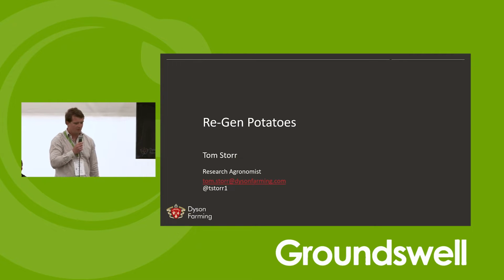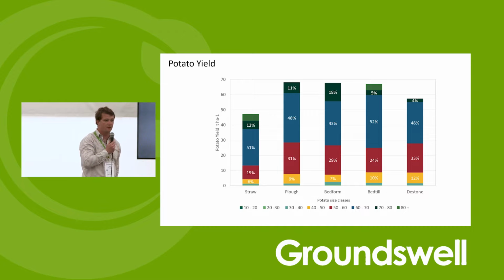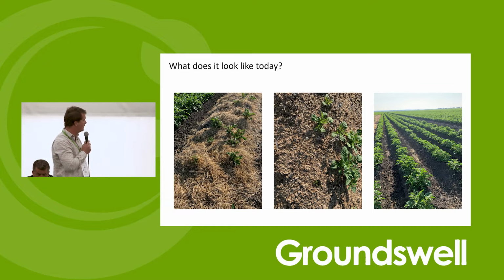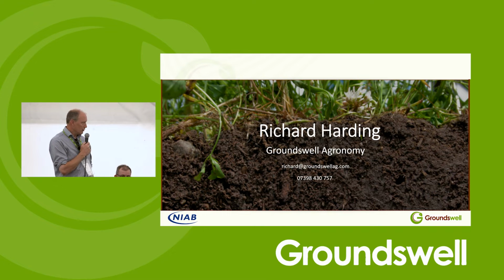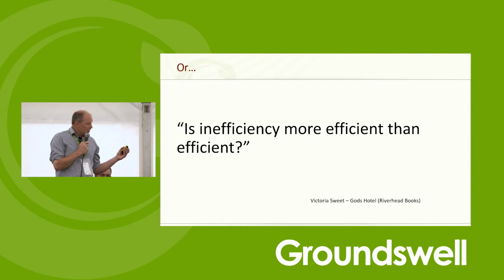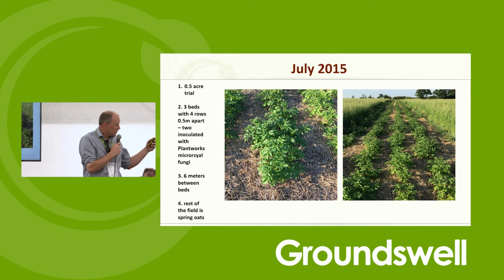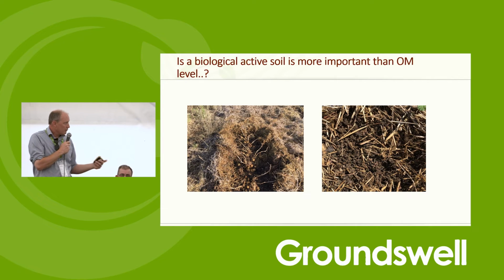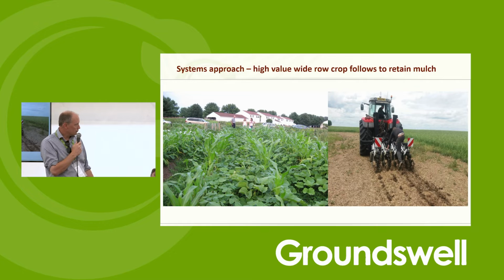Do Potatoes have a place in a Regen System? - Groundswell 2022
Speakers: Richard Harding , Ian Tolhurst, Ed Hodson, & Ben Taylor Davies

Drawing on a range of real world examples this session explores how no-till potatoes have a place in a regenerative farming system and also poses the question ‘What should be the most sustainable carbohydrate source in our diet today?’